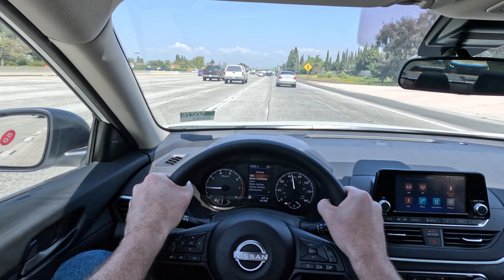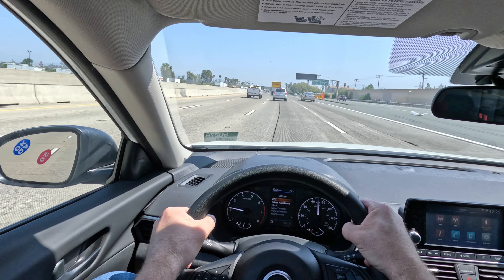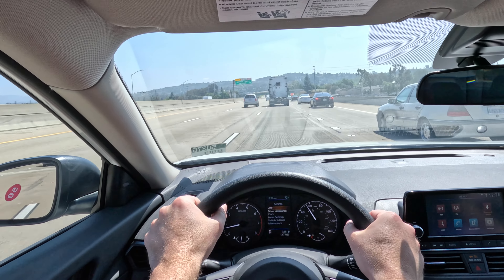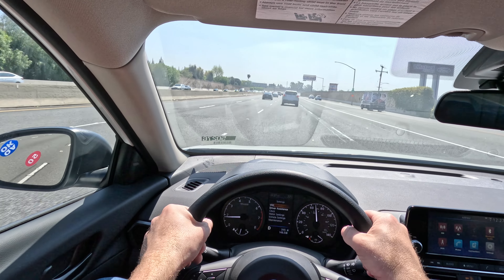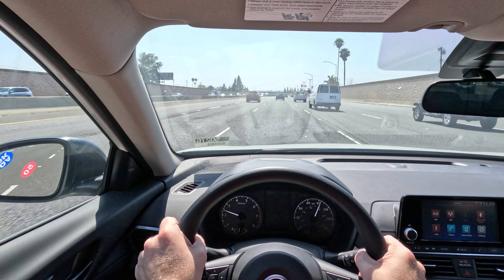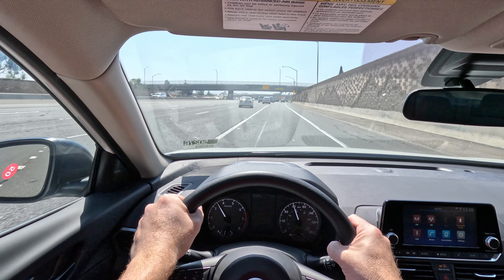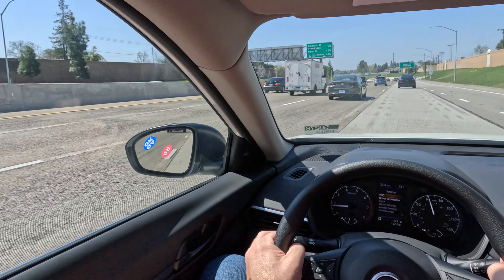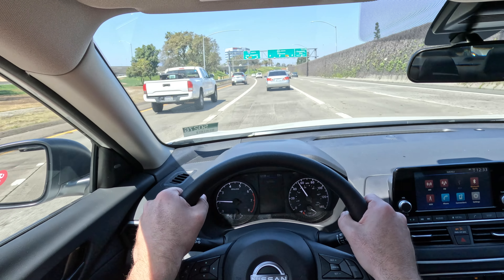2024 Nissan Altima 2.5 Liter POV Test Drive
Is a Nissan Altima Fast? Does a Nissan Altima have good handling? Does a Nissan Altima have good steering? Does a Nissan Altima have a smooth ride? Is a Nissan Altima Comfortable? Does the Nissan 2.5 liter engine have enough power? What is the meaning of life?

We will answer some or all of these questions with my excellent POV Test Drive Video.